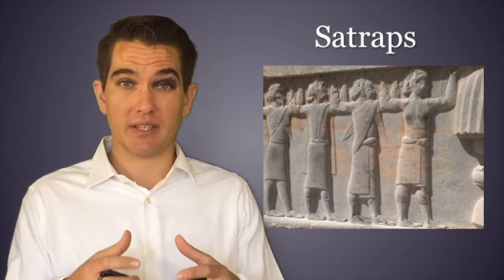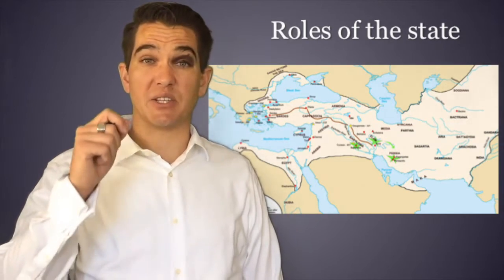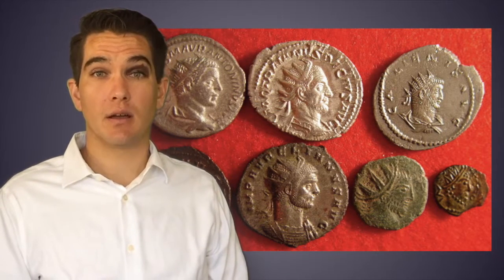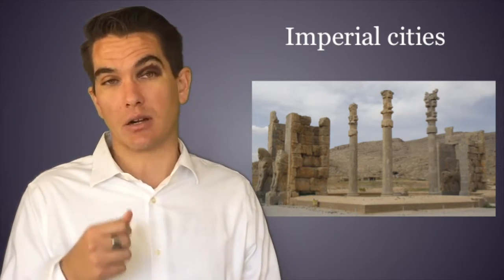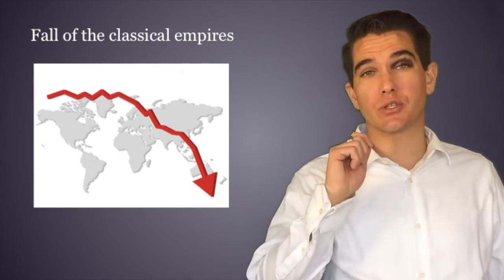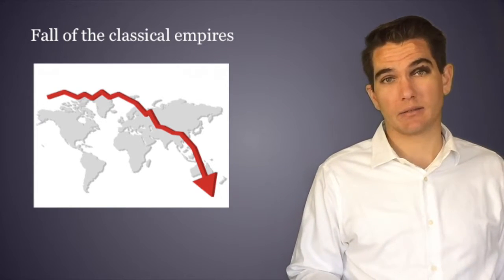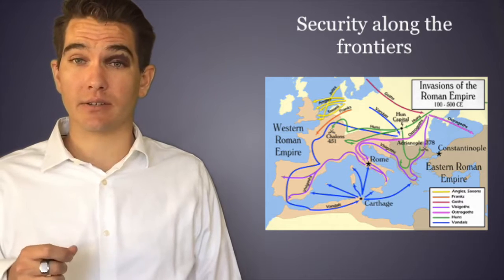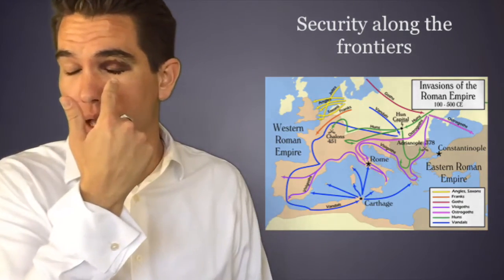2.2 The Development of States and Empires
All you need to know about AP World Key Concept 2.2 from Mr. Oleson!